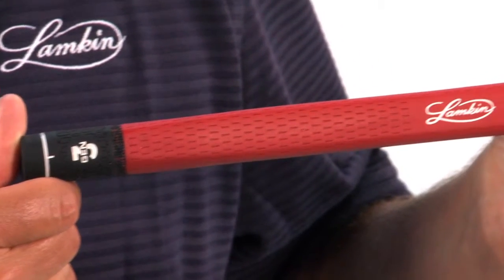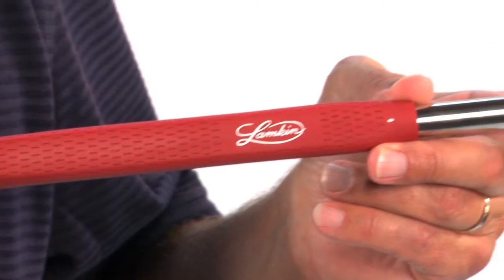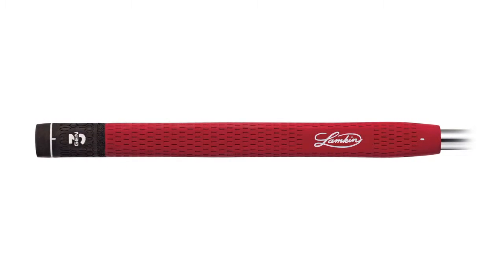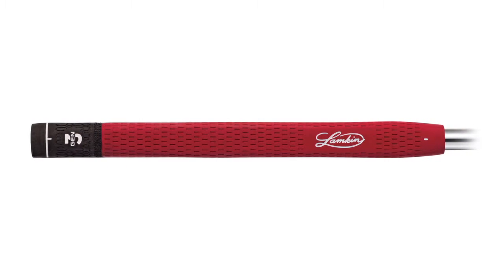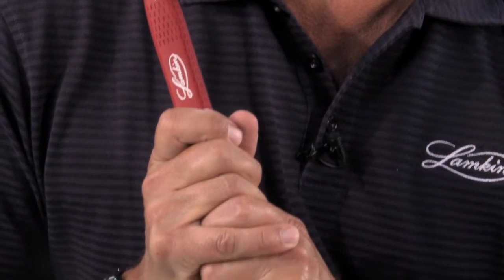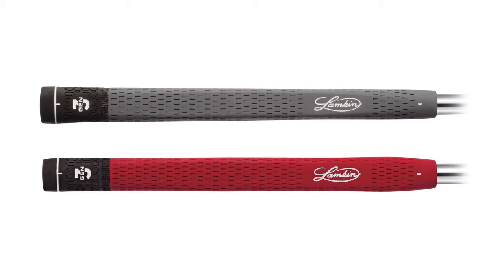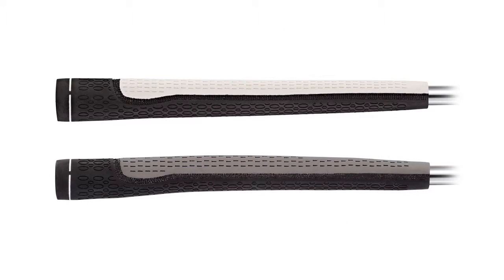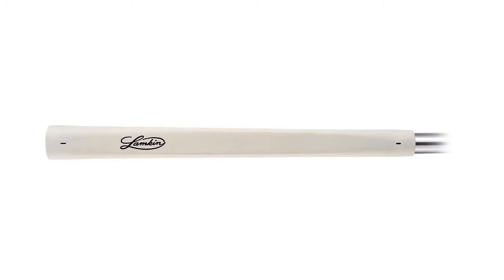Lamkin EBL 3Gen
The EBL 3GEN grips feature Lamkin's revolutionary 3GEN synthetic material for greater tackiness, improved UV resistance and greater vibration dampening. Available in pistol and paddle options with a choice of colours.